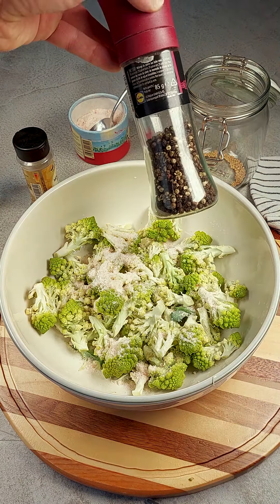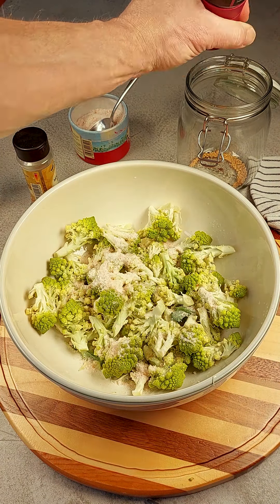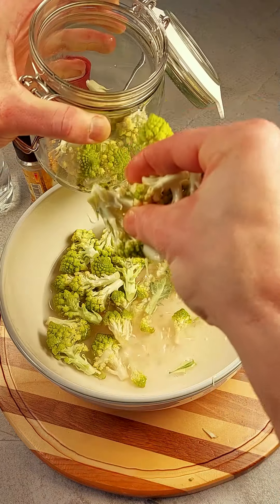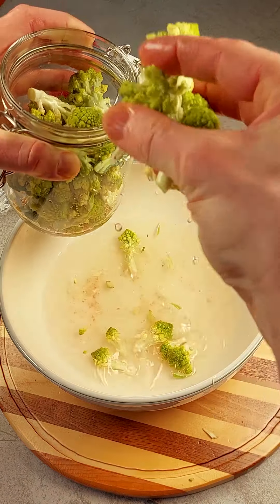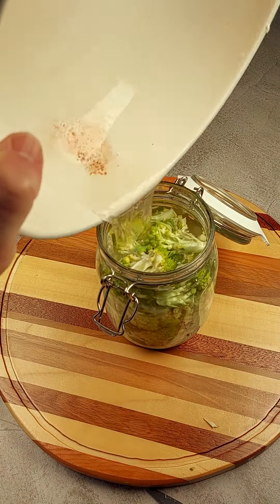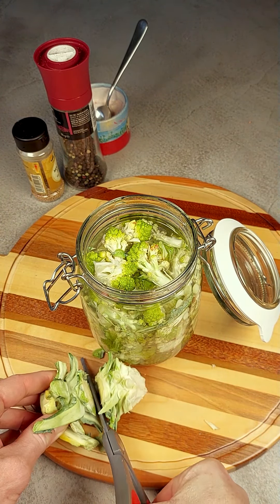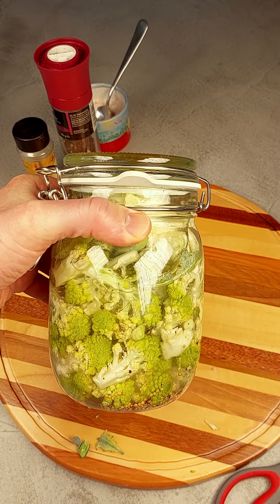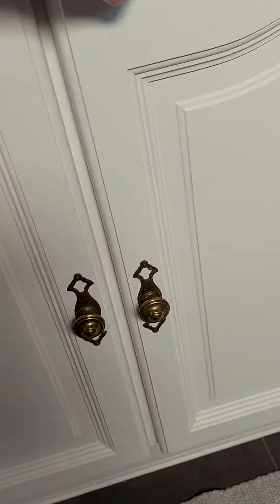FERMENTING ROMANESCO BROCCOLI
In this video I show you how easy it is to ferment tasty ROMANESCO BROCCOLI YUMMY